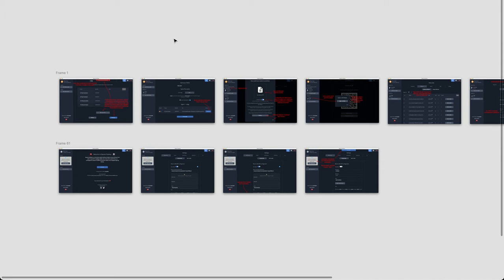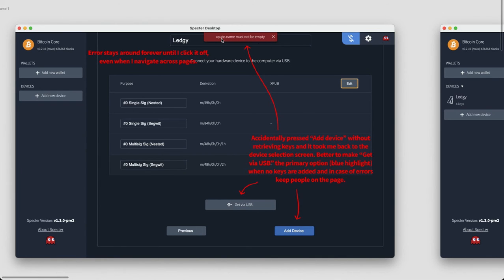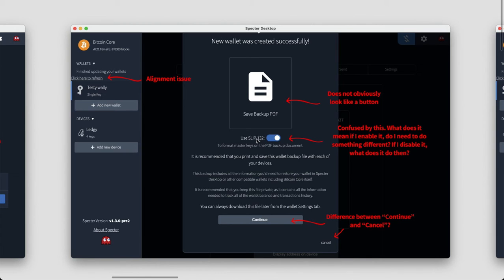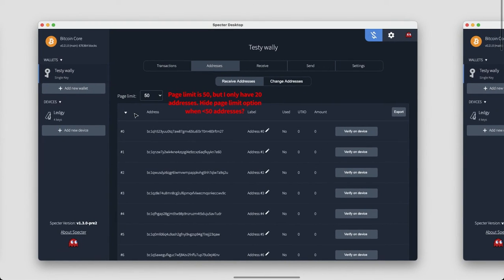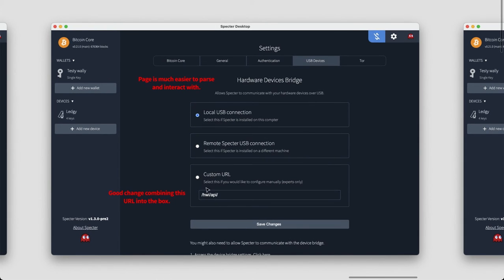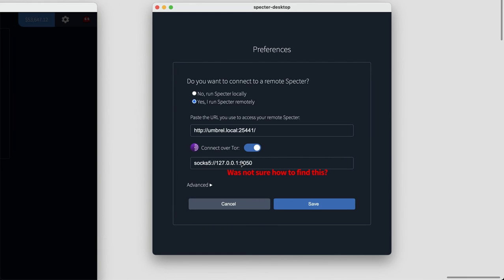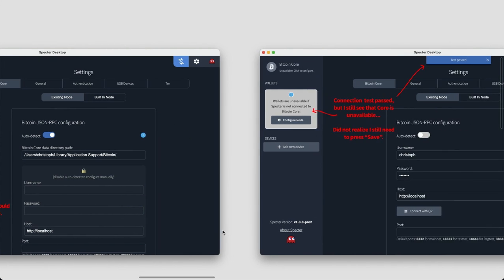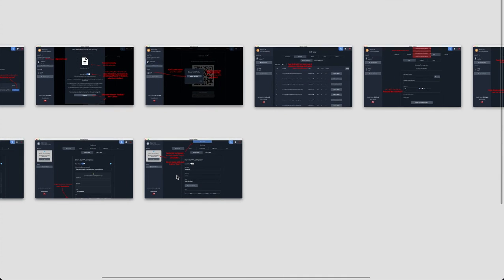Specter feedback on v1.3.0-pre2 release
Just some usability feedback I had from lightly testing the app.